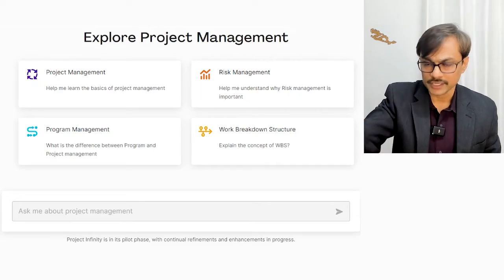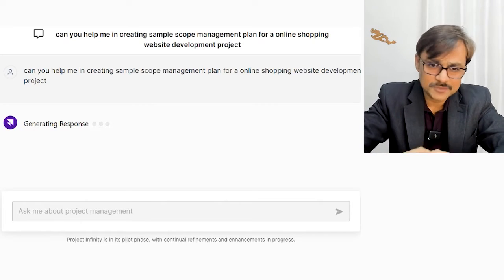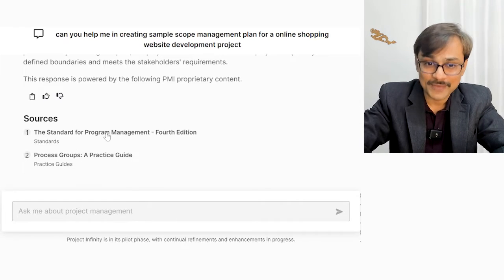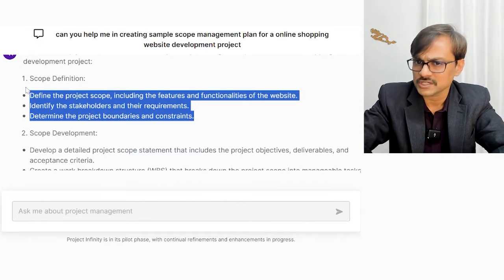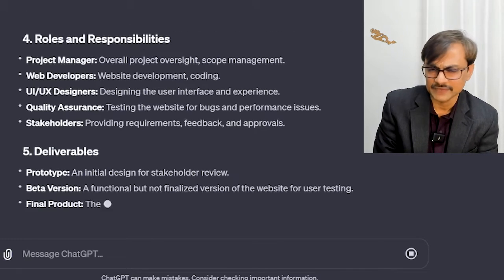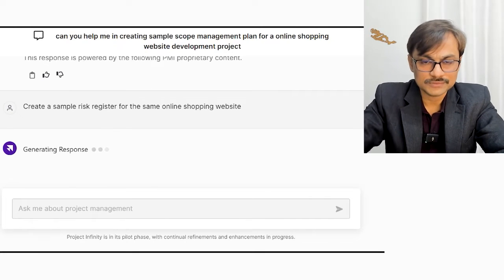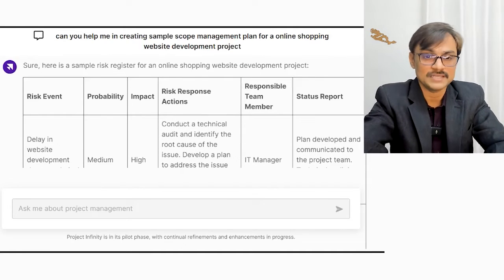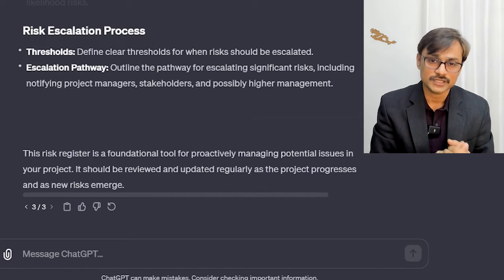Exploring PMI's AI Assistant: A Game-Changer for Project Management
Join Saket Bansal as he dives into PMI's newly launched AI assistant for project management. Discover its capabilities in helping with crucial tasks like creating a Scope Management Plan and a Risk Register. Saket analyzes the tool's effectiveness, compares it with other AI solutions, and provides insights into its practical applications in project management. Whether you're a PMP aspirant or a seasoned project manager, this video is a valuable resource to understand how AI can revolutionize project management practices.